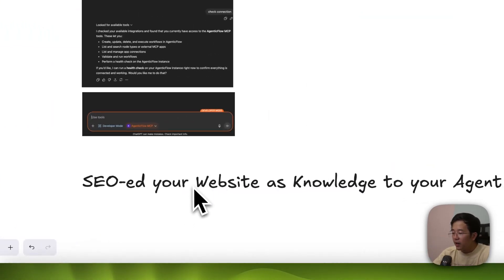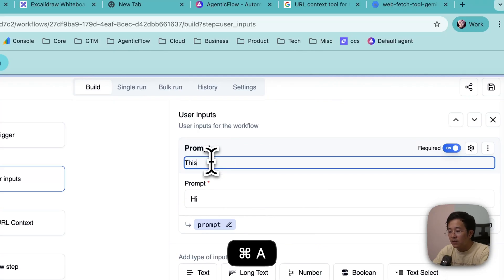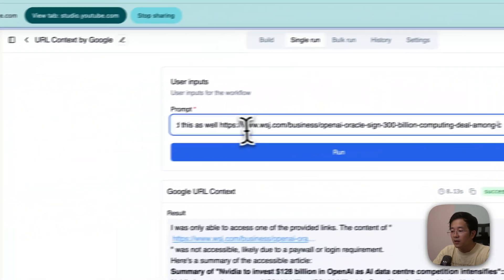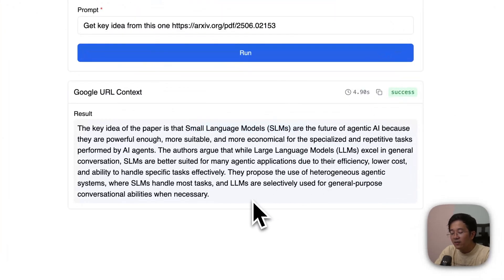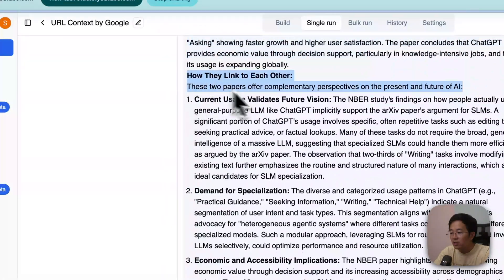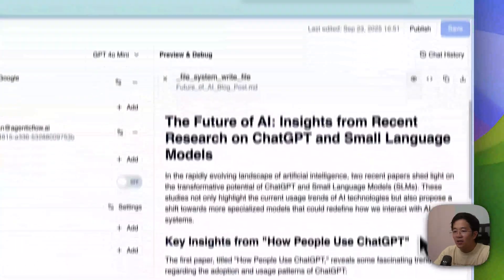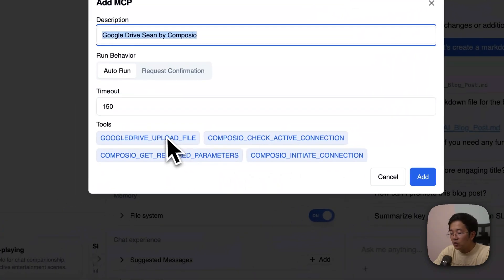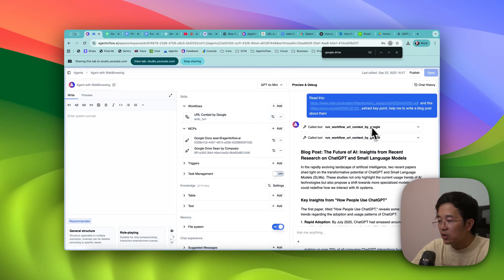🌎NEW Google URL Context | No More Web Scraping! Read Any Website with AI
🔥 Google just changed the game!

Their new URL Context feature lets you read ANY website directly with AI, no more web scraping, no more blocking issues!

What You'll Discover:
✅ Google's revolutionary URL Context API for Gemini
✅ How to integrate URL reading into AgenticFlow workflows
✅ Read PDFs, websites, and documents instantly
✅ Create AI agents that browse the web automatically
✅ Build content synthesis workflows from multiple sources
✅ Generate blog posts from any URL content

Why This Matters:
👉 No more scraping blocks or bans
👉 Google's massive web index at your fingertips
👉 Instant content processing and analysis
👉 Perfect for research, content creation, and data analysis

This is a game-changer for anyone building AI workflows, content automation, or research tools. Say goodbye to expensive and troublesome web scraping services!

Chapters:
00:00 - URL Context Overview
01:44 - AgenticFlow Integration Setup
03:28 - Multi-URL Processing Demo
06:25 - PDF Reading Capabilities
08:31 - Agent Integration Setup
11:32 - Blog Post Generation & Export